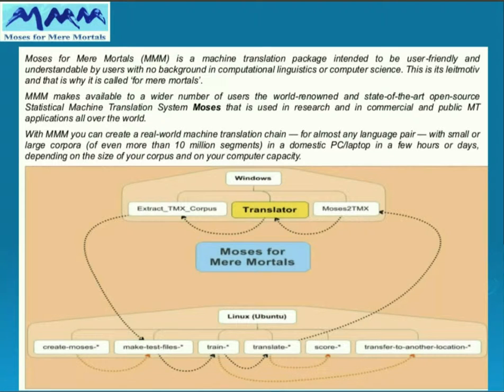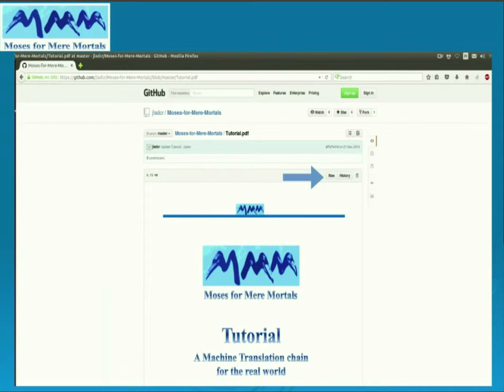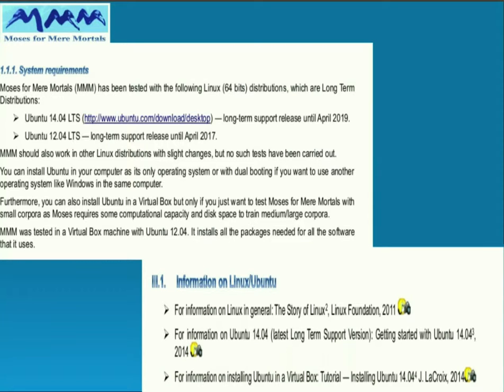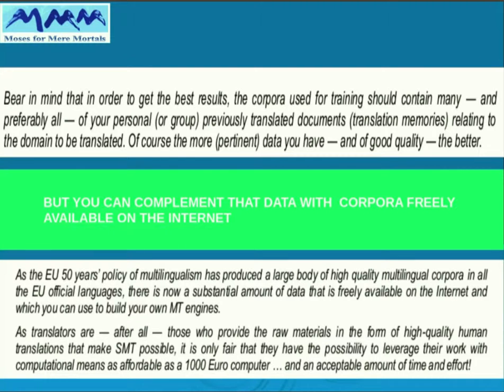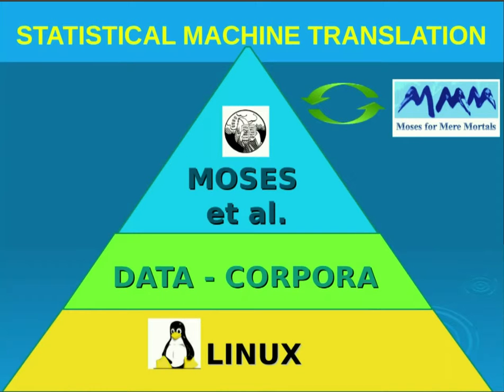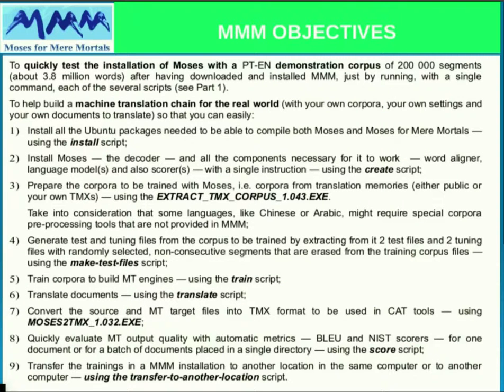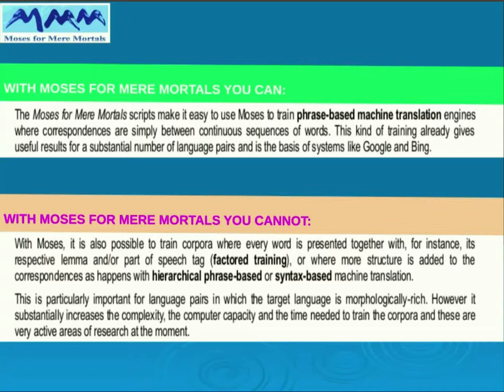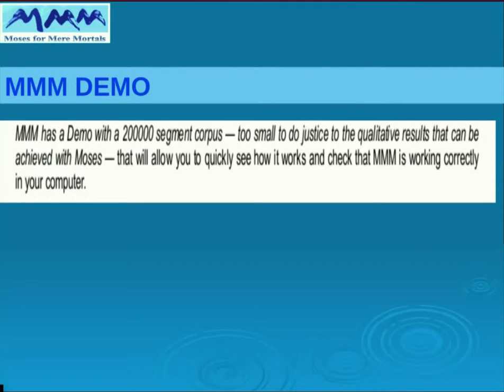1 - MOSES FOR MERE MORTALS - OVERVIEW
Moses for Mere Mortals - Overview - A Machine Translation chain for the real world